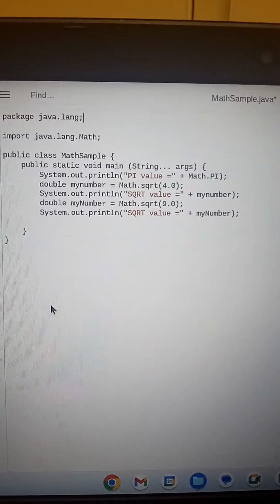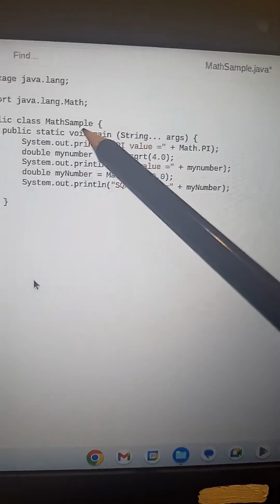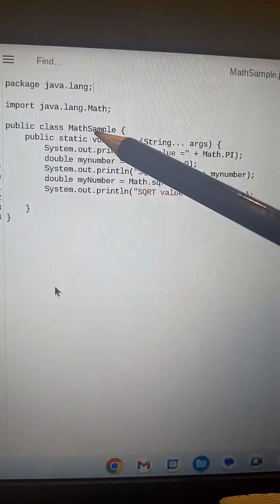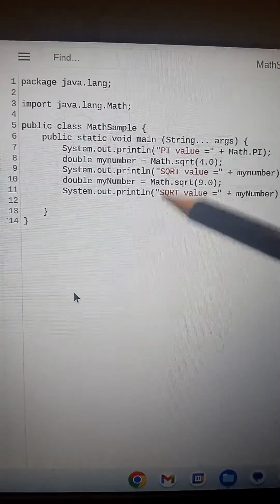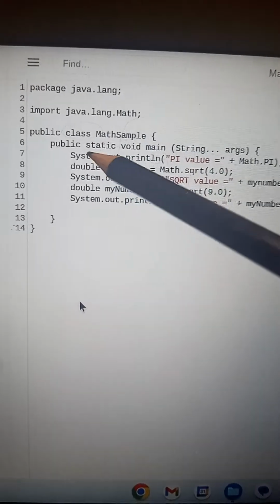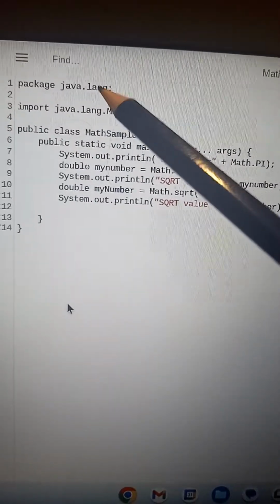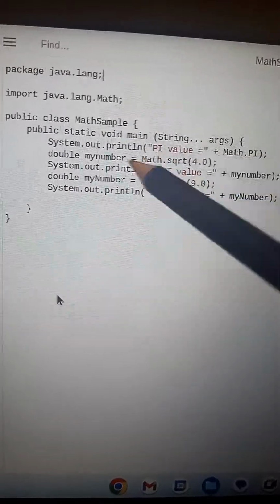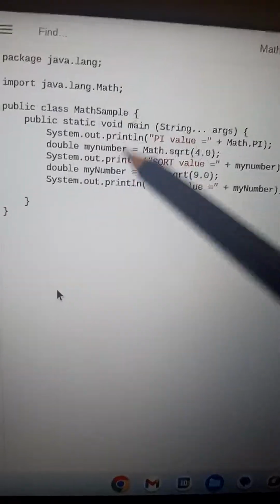Java Basic code block: MathSample.java